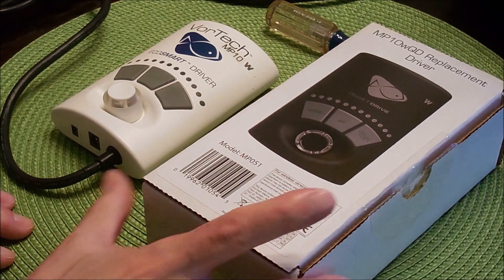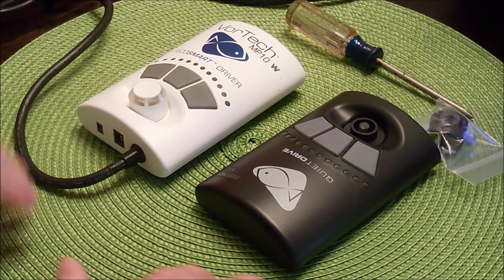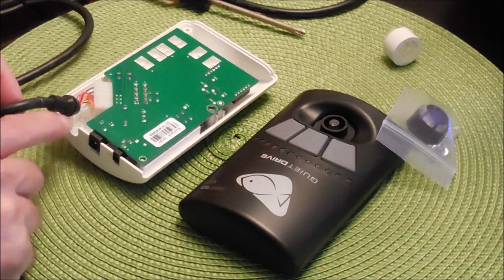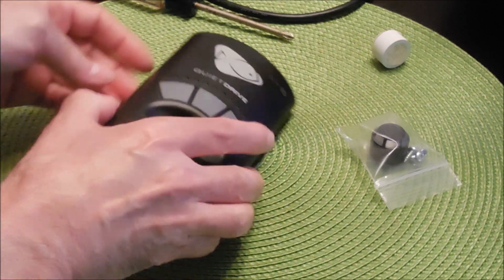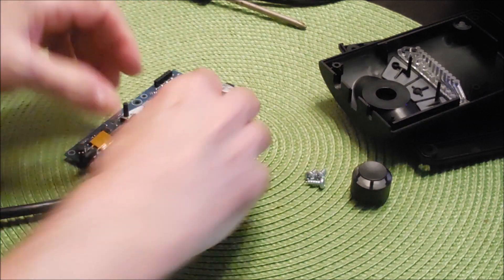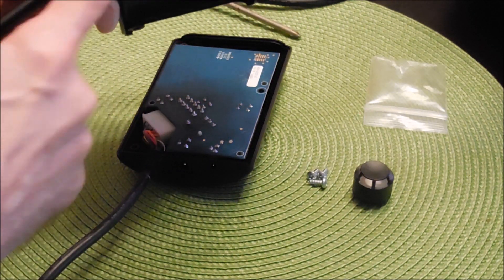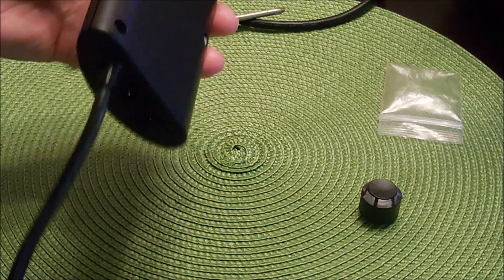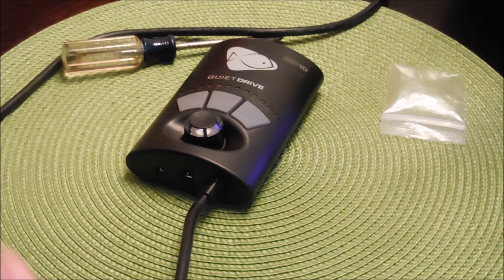How to - Upgrade to the MP-10 Quiet One Driver/Controller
In this video I give a detailed explanation of how to upgrade from the
MP-10 standard driver/controller to the MP-10 Quiet One.driver/ controller.